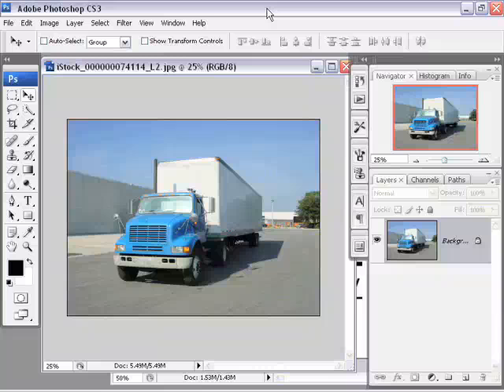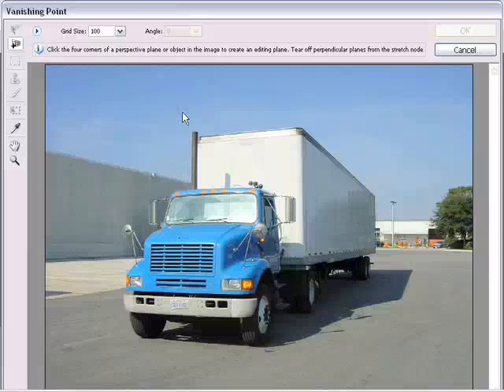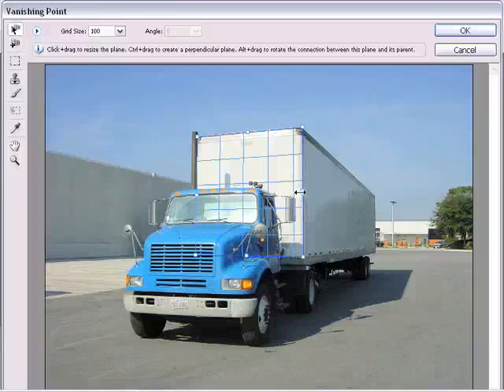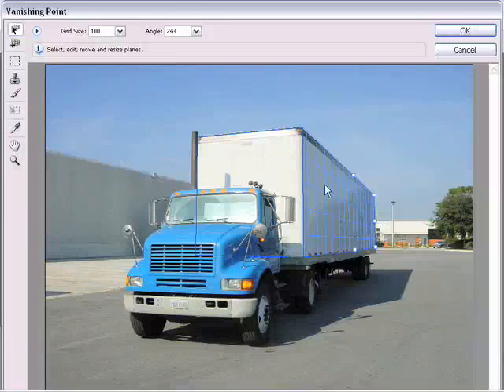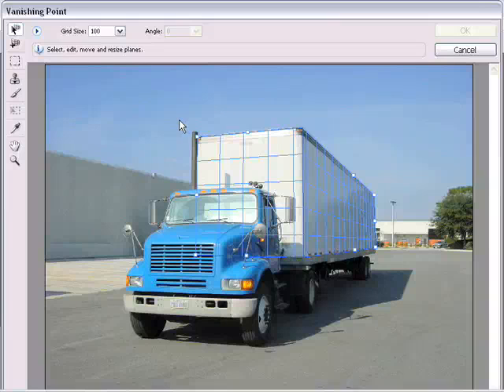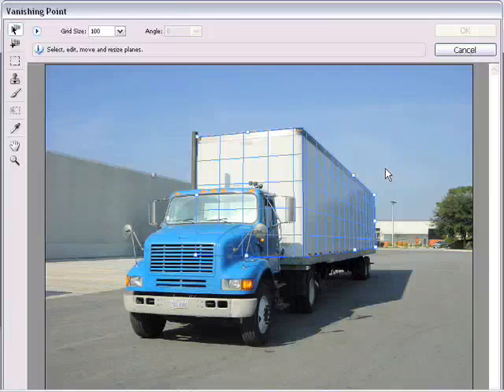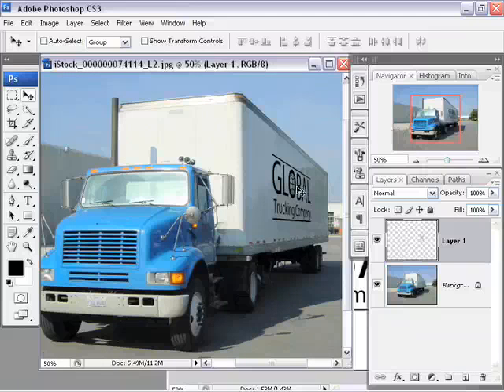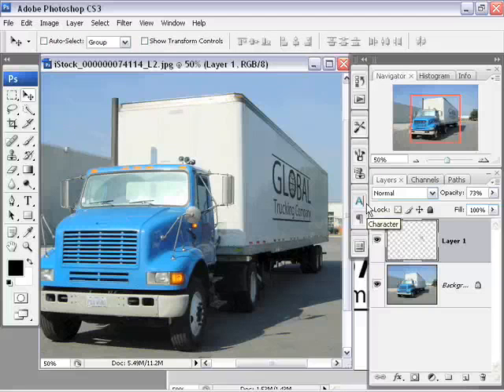03 Vanishing Point Filter Improvements